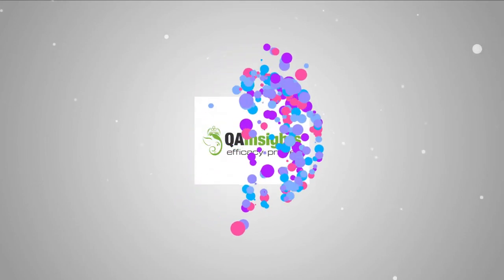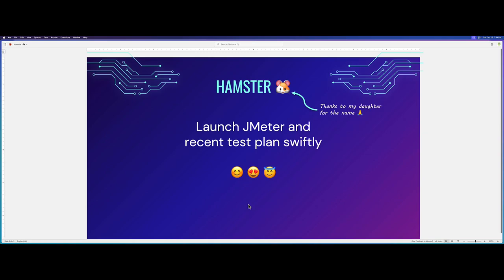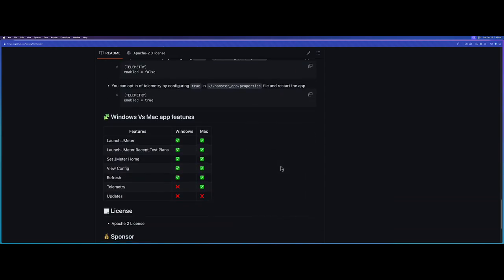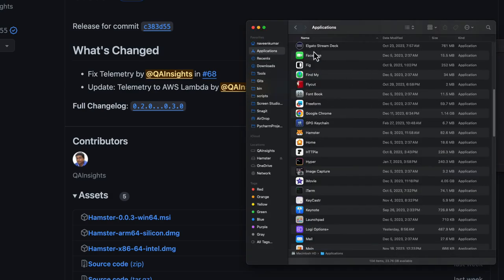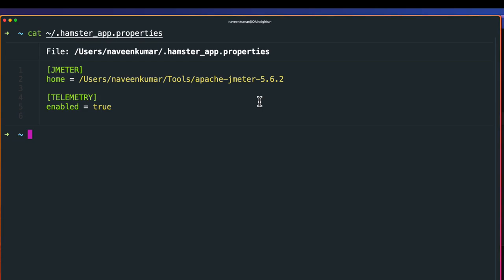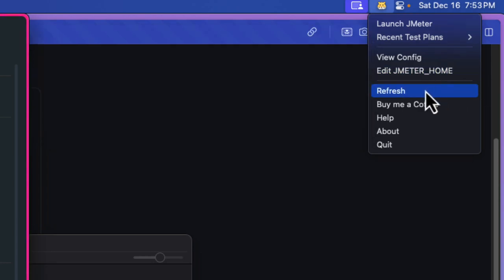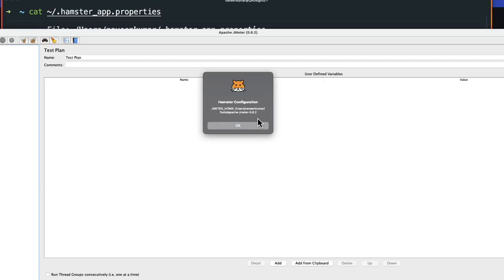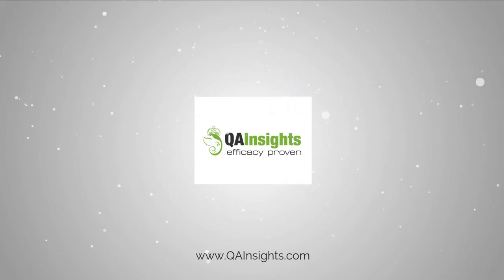Introducing the JMeter Productivity Booster - Hamster!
Introducing Hamster, a new app designed to simplify the process of launching JMeter test plans. Increase productivity using the Hamster app by eliminating repetitive tasks and conveniently executing test plans from the status bar of your Windows or Mac menu.

Hamster has features such as displaying recent test plans, editing JMeter configurations, and refreshing recent test plans.

The tutorial shows how to download and install Hamster on Windows and Mac platforms. It also explains how to configure the settings.

00:00 Introduction to the Hamster App
00:14 The Problem with Launching JMeter
01:13 Introducing the Solution: Hamster App
01:51 Getting Started with Hamster
03:02 Installing Hamster on Mac
04:37 Configuring JMeter Home in Hamster
05:31 Launching JMeter Using Hamster
06:02 Using Recent Test Plan Feature in Hamster
07:47 Viewing and Editing Configurations in Hamster
08:15 Telemetry Information and Privacy in Hamster
08:50 Future Plans for Hamster
09:16 Conclusion and Call to Action